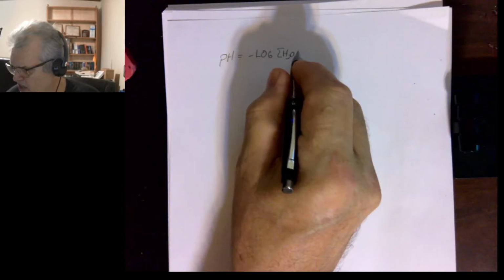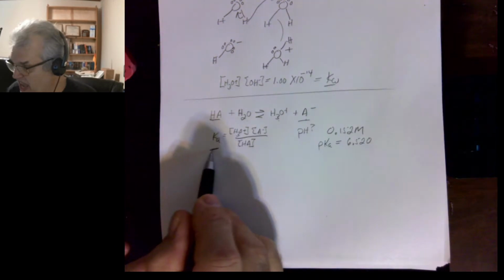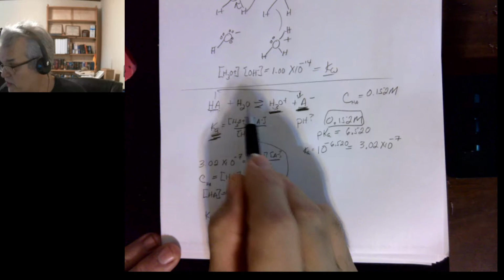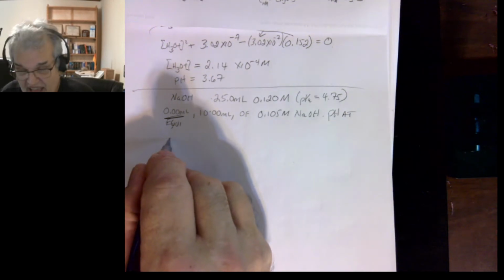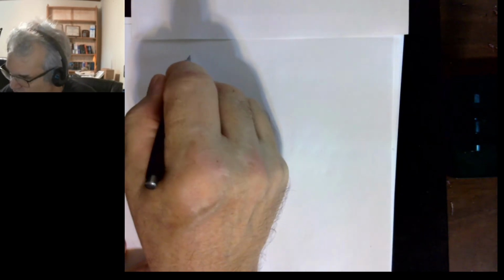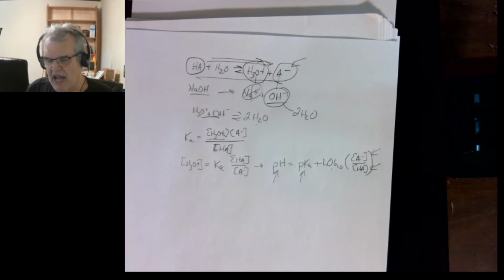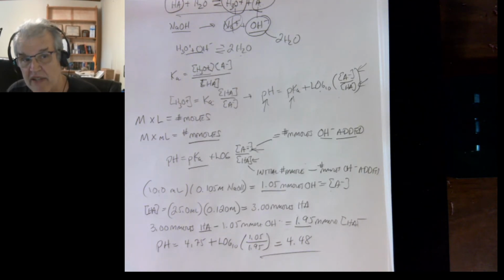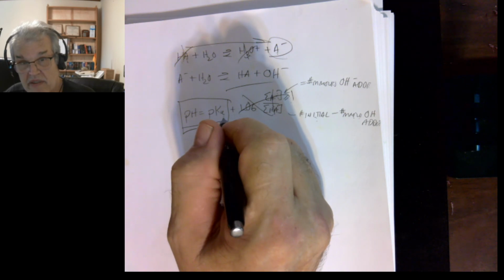Titration of Weak Acid